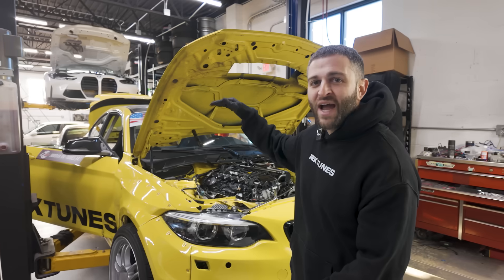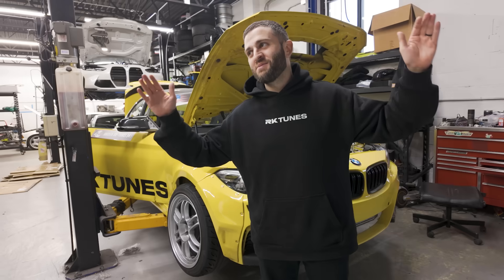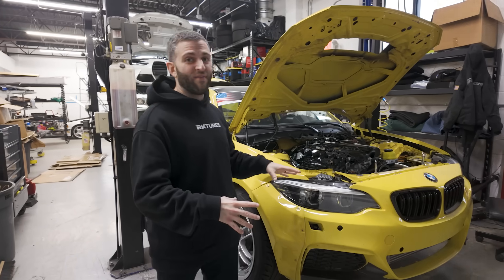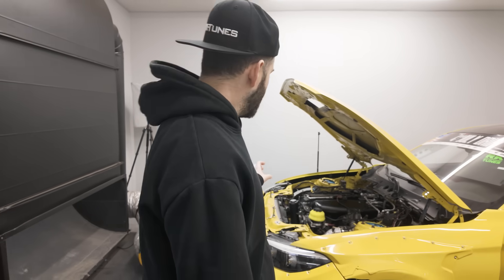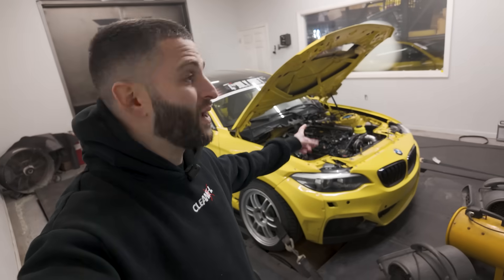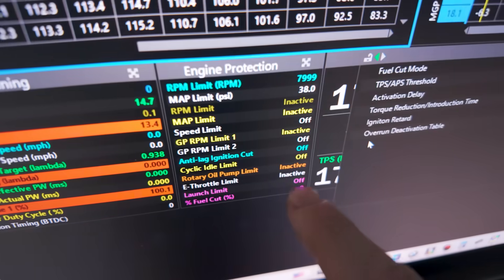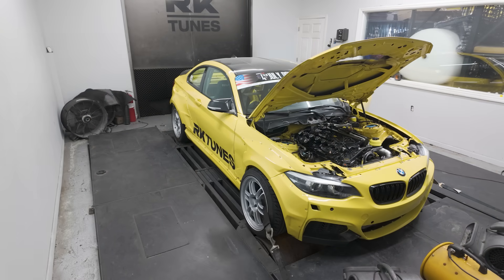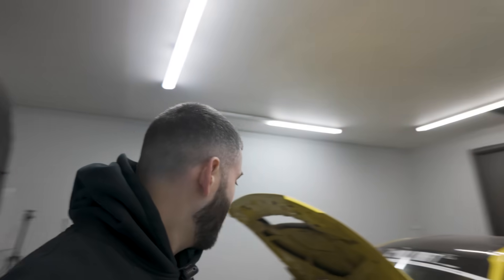Testing a Cheap VS Expensive Turbo.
I started with a knockoff turbo that failed me and upgraded to a @precisionturbo 6266 Next gen. I tested both on the dyno and gave my professional opinion on cheap vs expensive turbochargers.